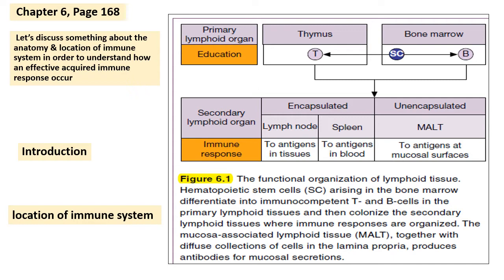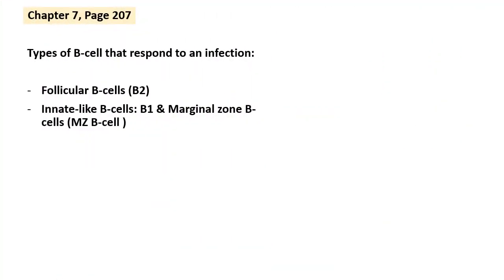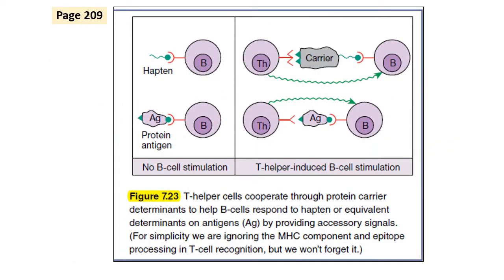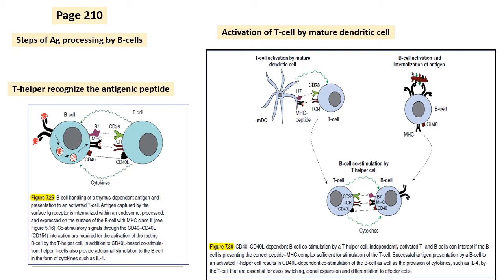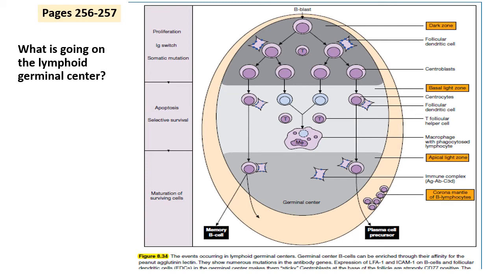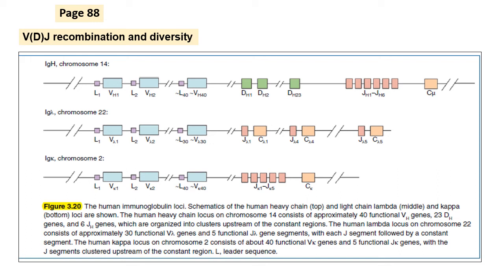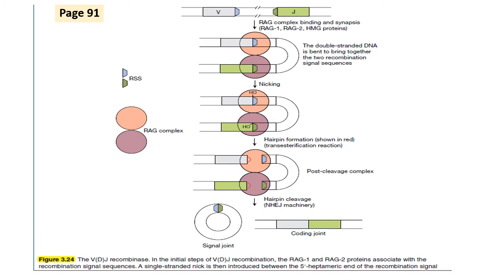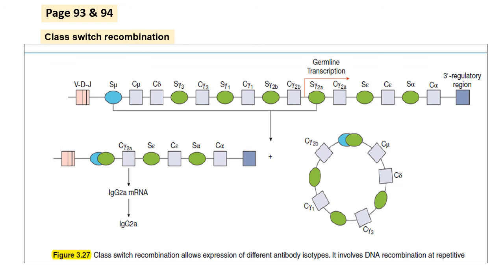Humoral Immunity Part II for PhD & MSc students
Immunology lecture for postgraduate students
Assist. Prof. Dr. Nibras saleam Al-Ammar
University of Basrah/ Medical College
Humoral immunity Part II
* 00:18 - 00:21 We didn't mention